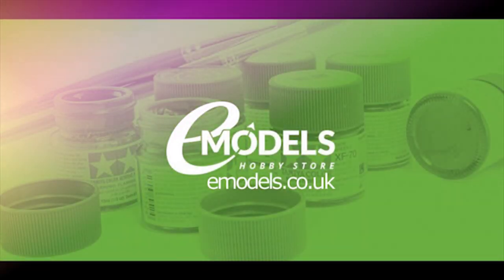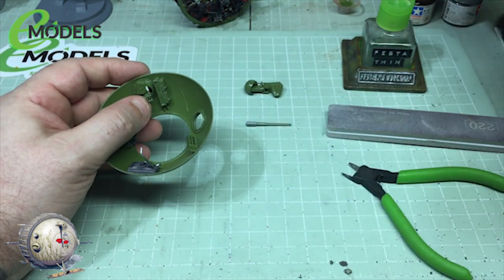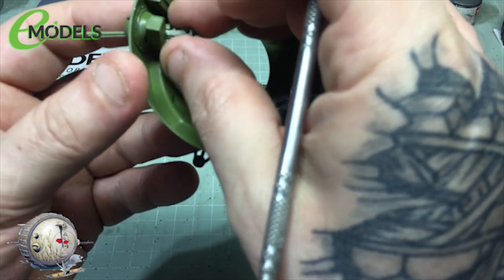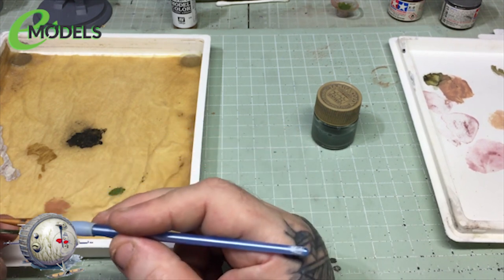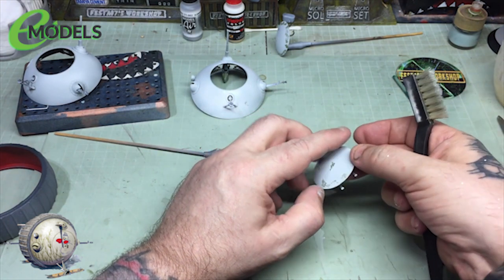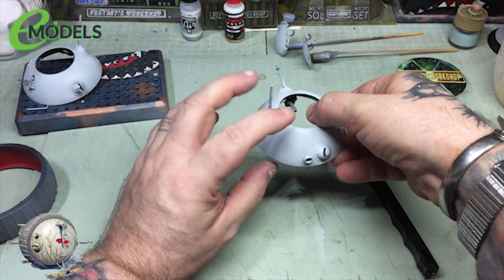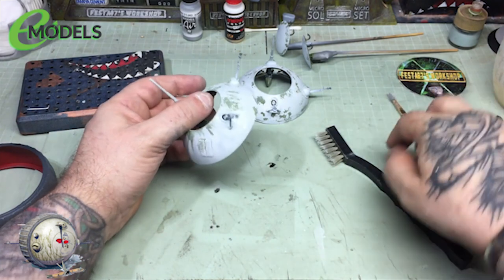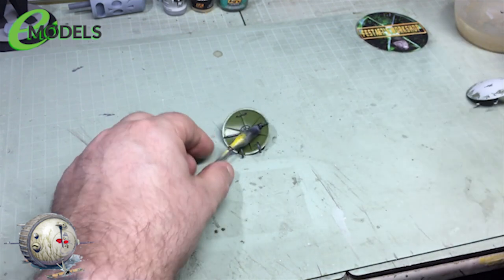Miniart 1/35 Soviet Ball Tank w/Winter Ski ( #40008 ) 5: Exterior, Chipping & Decals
Join eModels video team member Festa as he builds up the Mini Arts "What If" series 1/35 Soviet Ball Tank into an awesome diorama scene!

In this fifth episode, he paints the exterior, starts the chipping and applies the decals.